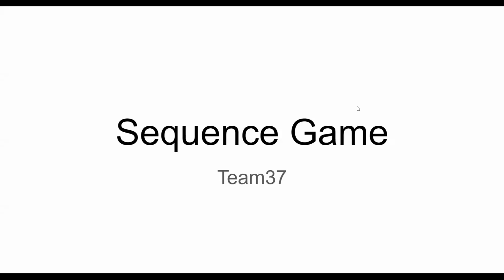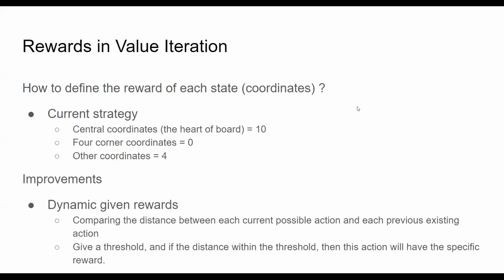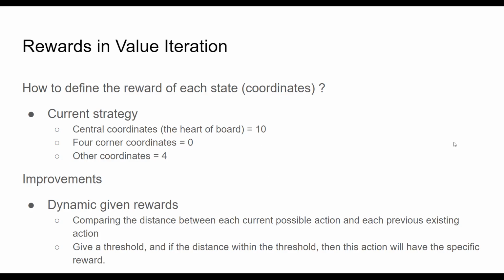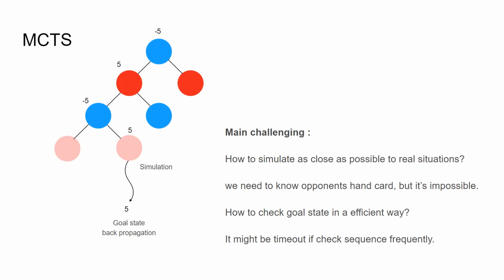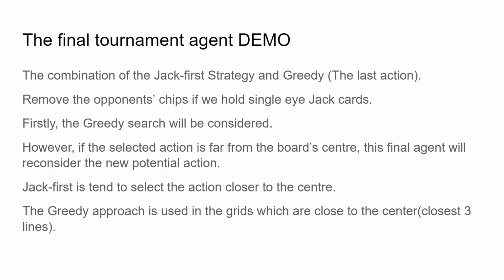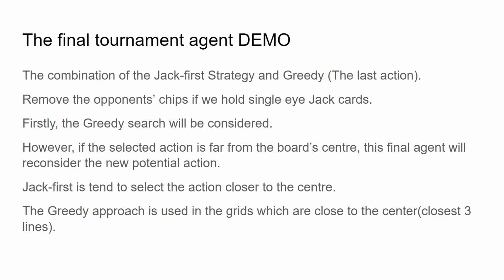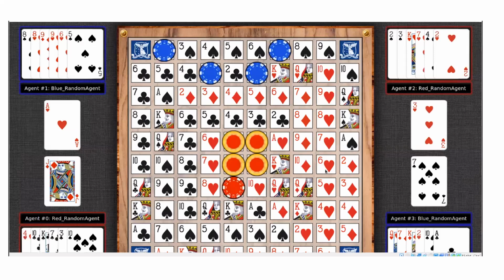Unimelb Ai project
The final project